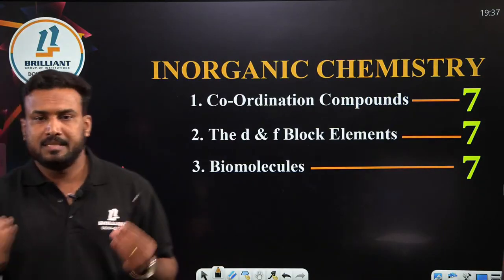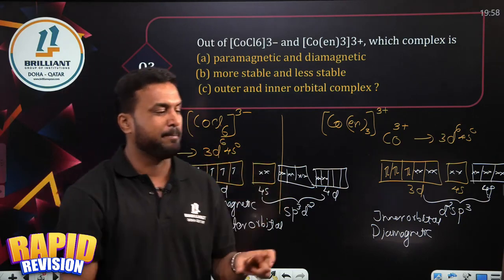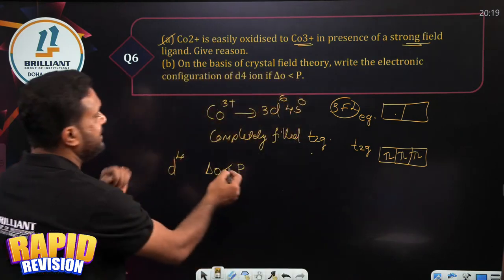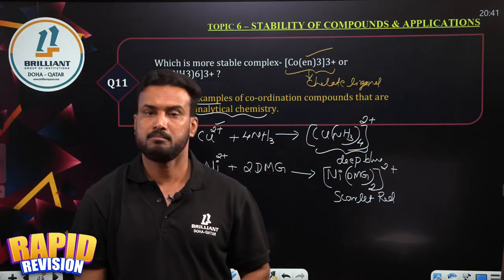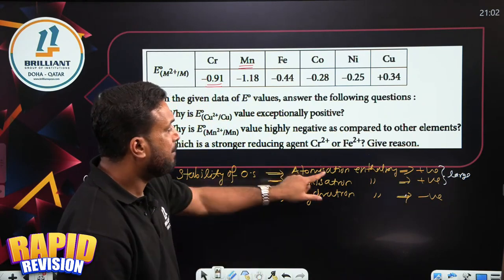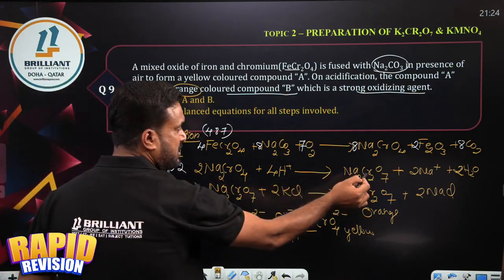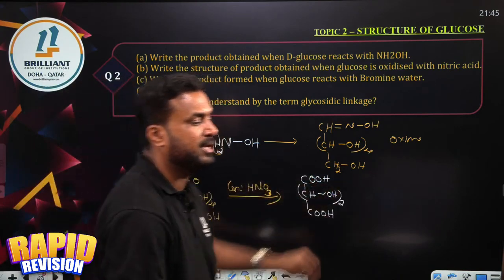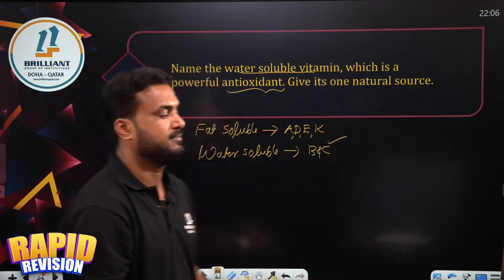CBSE Grade 12 Chemistry | Inorganic Chemistry | Rapid Revision | CBSE Board Exam Preparation Videos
This live video class will help you to revise the chapter Inorganic Chemistry of CBSE Grade 12 Chemistry, which was published by CBSE Expert Teachers of Brilliant Qatar in preparation for the upcoming CBSE Board Exam.  Students who are looking for a better solution to understand & revise the complete syllabus can go through this video to score more marks in their examinations.

➡️ Class: CBSE Grade 12
➡️ Subject: Chemistry
➡️ Chapter: Inorganic Chemistry
➡️ Topics Name: Rapid Revision - Inorganic Chemistry